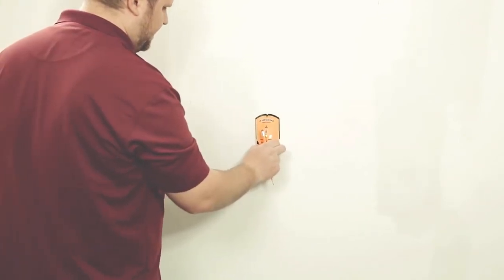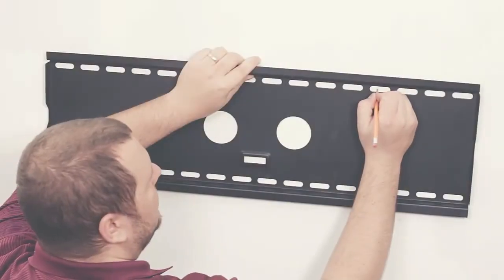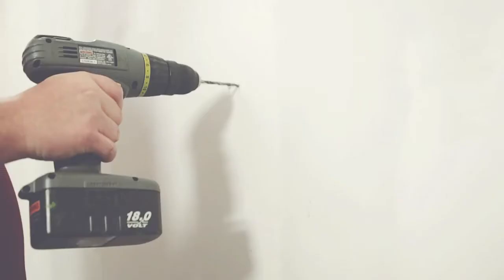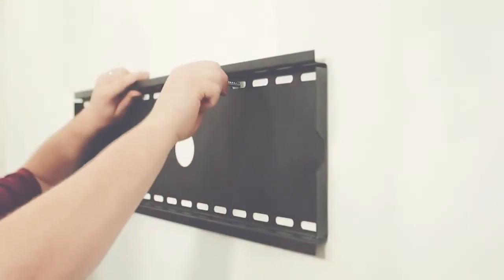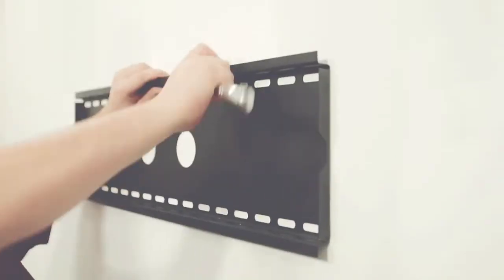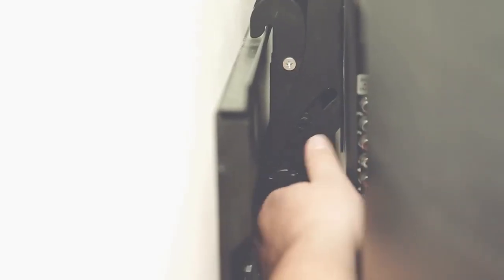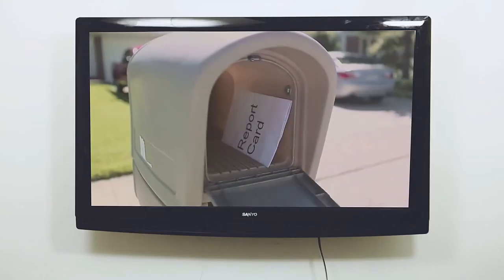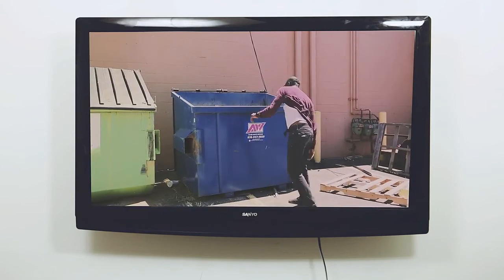Tilting TV Wall Mount Bracket 30" - 63" Installation Guide - #17-300-268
Ecore Cables presents an instructional video on how to install a flat screen TV wall mount. These instructions will work for any environment with dry wall, such as a house, apartment, or office. Check to ensure that your TV mount has a max load weight to support the weight of your flat screen television.

This Tilting Wall Mount Bracket can support up to 165 lbs, TVs between 37" and 63".